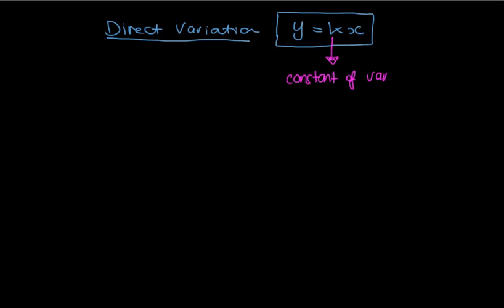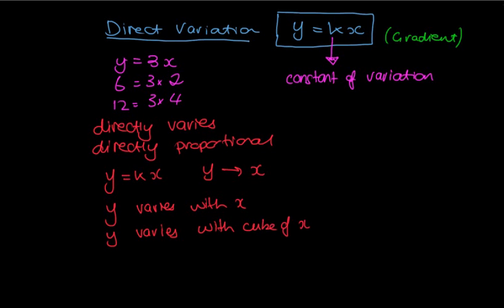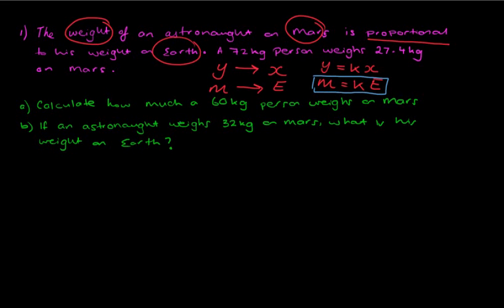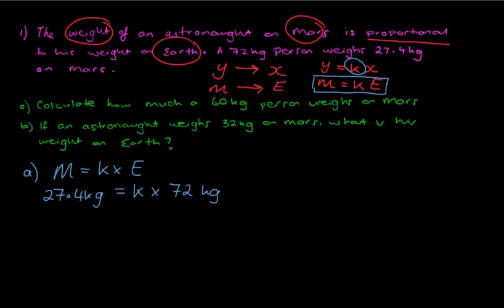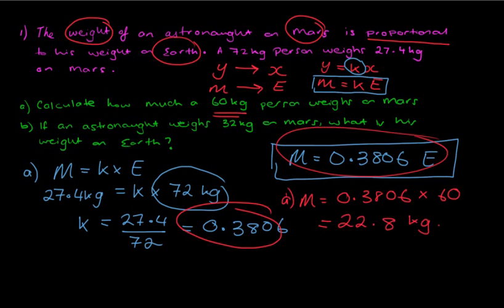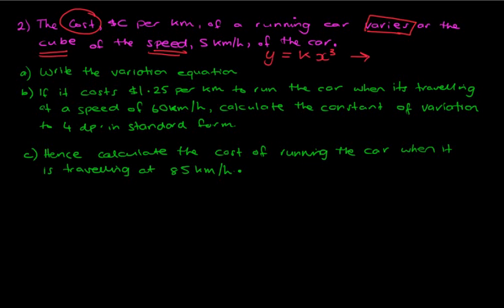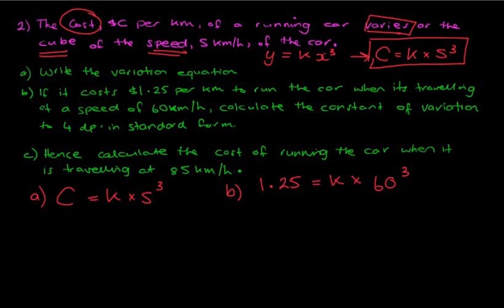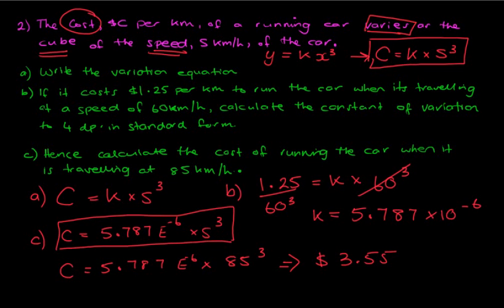Direct Variation.wmv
Review of Direct Variation